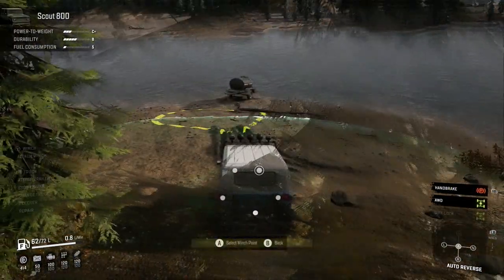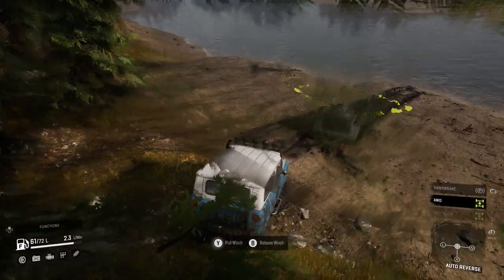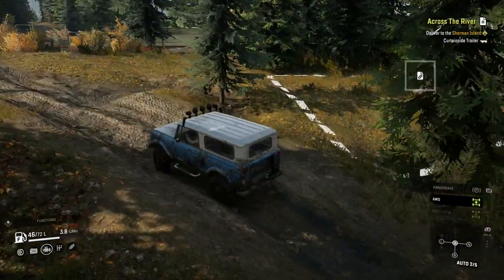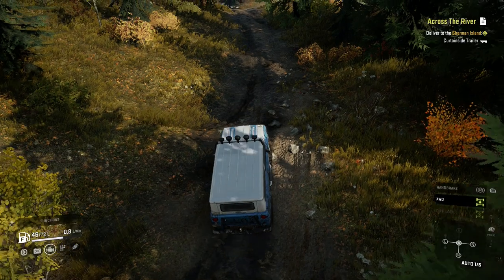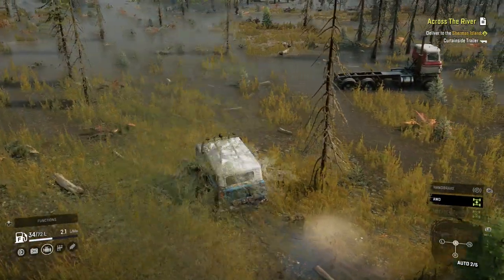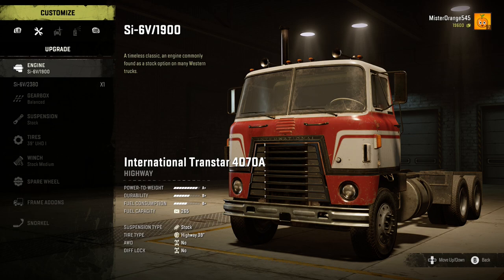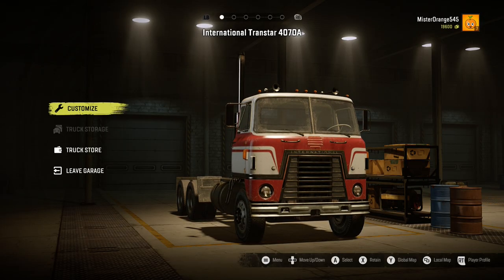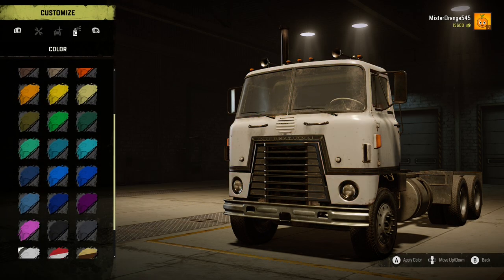SnowRunner | Walkthrough Gameplay | Part 14 | International Transtar 4070A | Xbox One